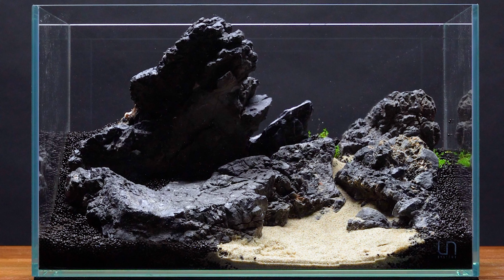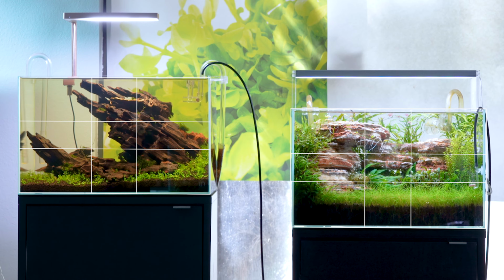3 Design Guides for a Beautiful Aquascape Layout - Create an Aquascape Like a Pro!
In this video, we'll delve into three aquascaping design principles to enhance your layout to more professional standards. Whether it's mastering layout techniques or grasping the concept of composition, this video is full of aquascaping ideas that will help turn your aquarium into a captivating masterpiece. Watch and create your next aquascape like a pro.

Skip to the good part:
00:00 - Intro
00:47 - Guide 1) Rule of Thirds & Golden Ratio
02:27 - Guide 2) Layers
03:56 - Guide 3) Color, Contrast, & Shadows
05:45 - Conclusion

About Team Buce Plant
Buce Plant is the premier supplier of everything aquascaping. We are committed to providing the aquarium enthusiast community with the essentials to create and maintain a beautiful planted tank. We offer the largest selection of aquatic plants, the best aquarium equipment, and everything in between. No matter where you are in your aquascaping journey, our team is here to help you succeed along the way. Come join us as we explore all the possibilities of creating an amazing underwater world.